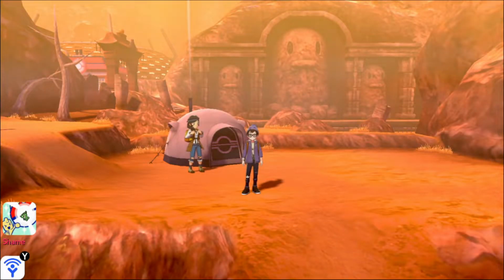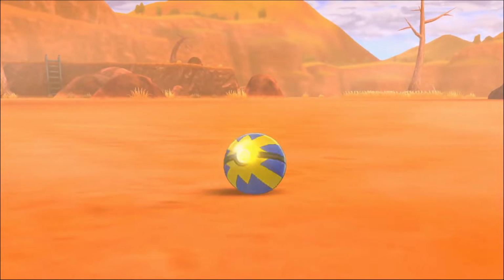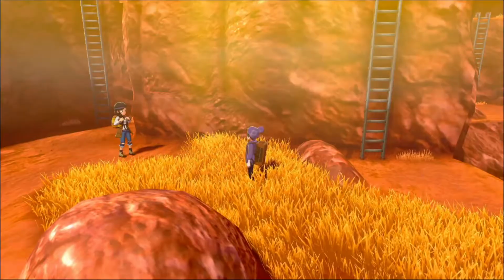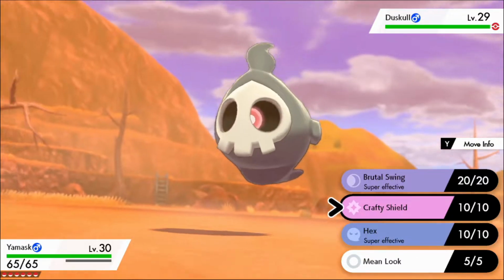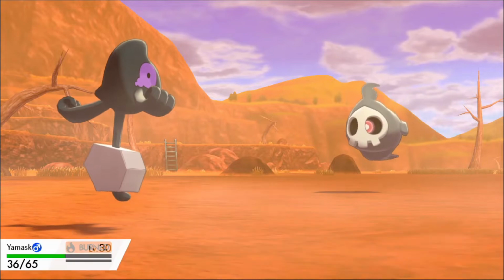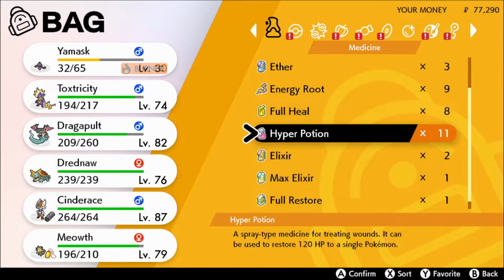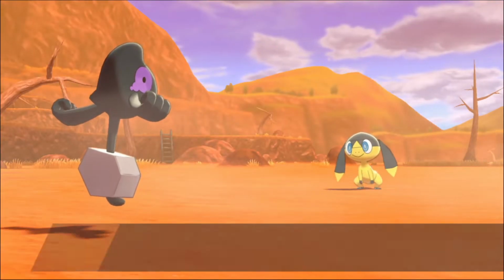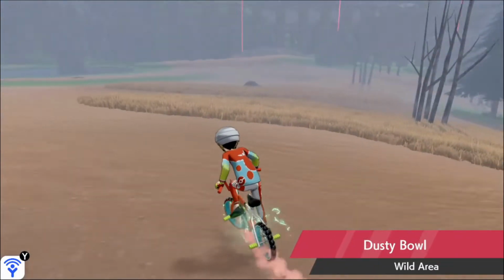How to Evolve Galarian Yamask! - Pokemon Sword/Shield